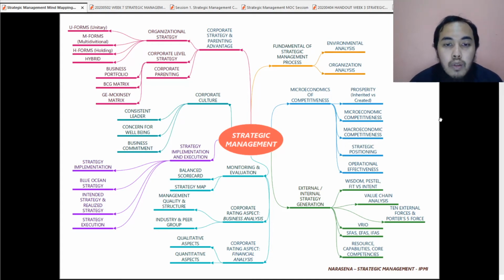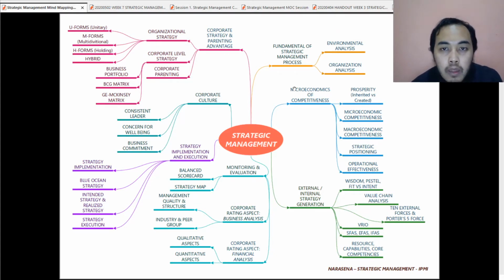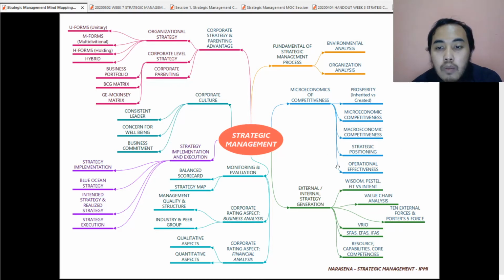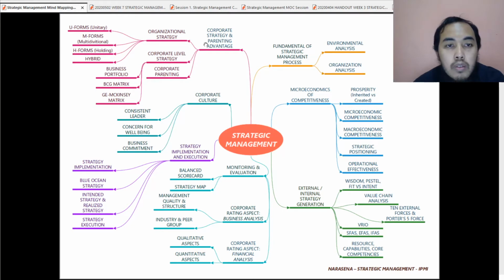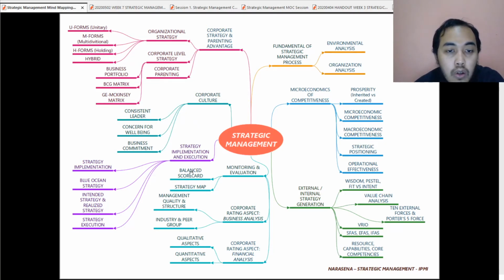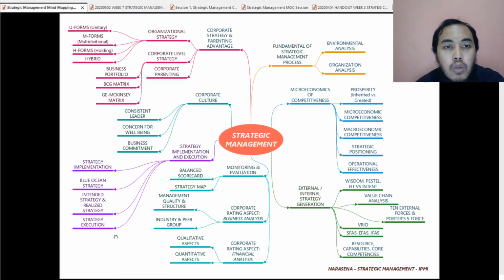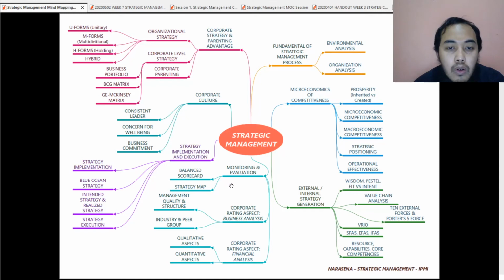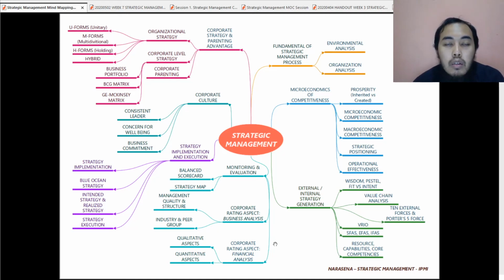Course Summary - Strategic Management with Mind Mapping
Final Exam of Strategic Management Course Summary